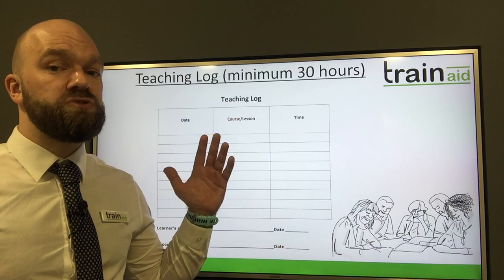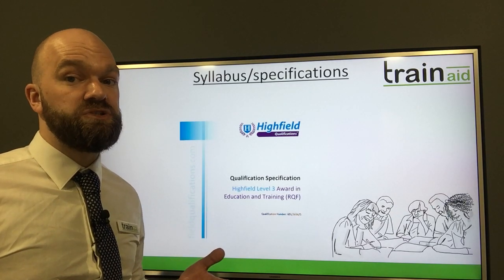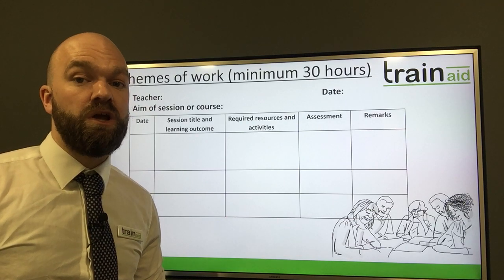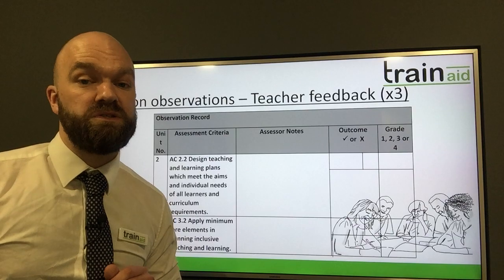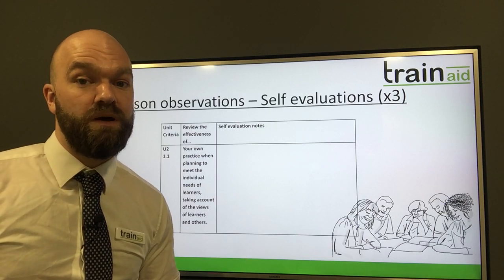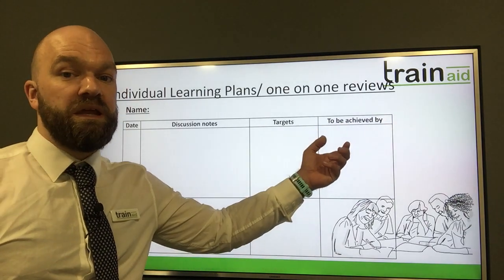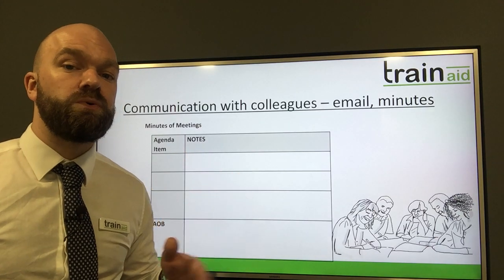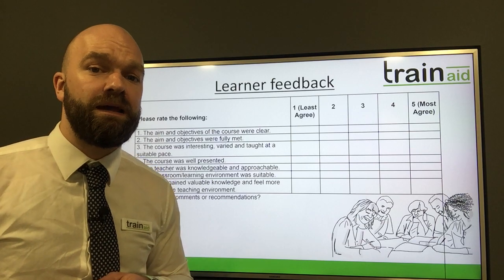Level 4 Certificate in Education and Training (CET) - Teaching Evidence Summary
Train Aid teacher Nick Chadwick summarises the requirements for the practical teaching evidence on the Level 4 CET.